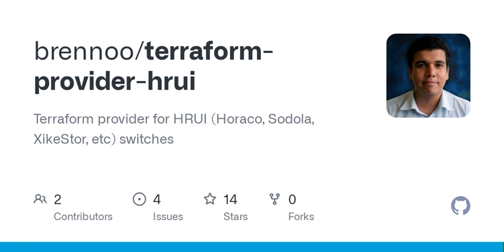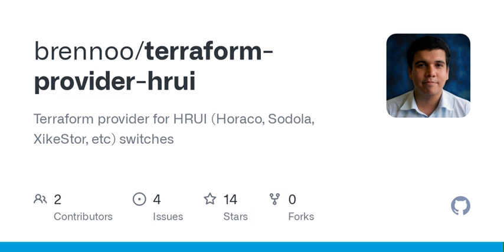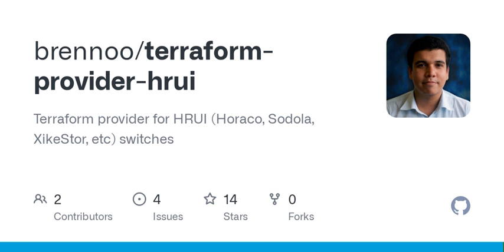GitHub - brennoo/terraform-provider-hrui: Terraform provider for HRUI (Horaco, Sodola, XikeStor, ...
Terraform provider for HRUI (Horaco, Sodola, XikeStor, etc) switches - brennoo/terraform-provider-hrui